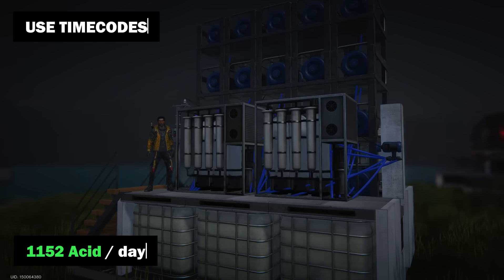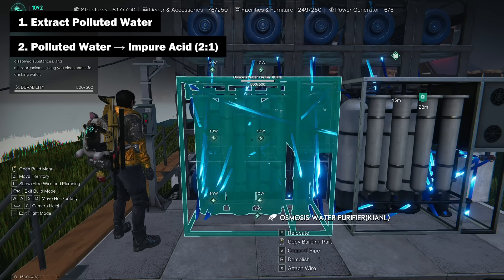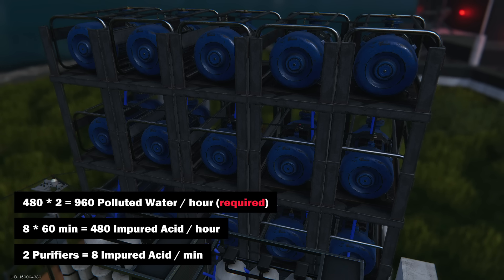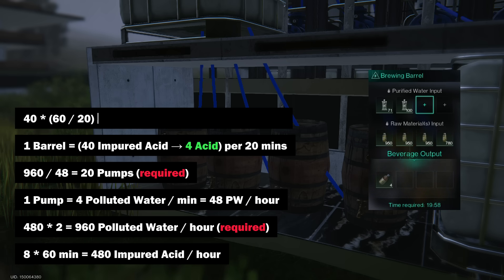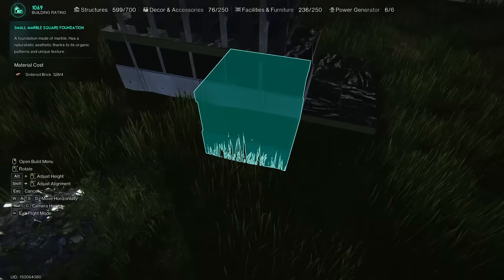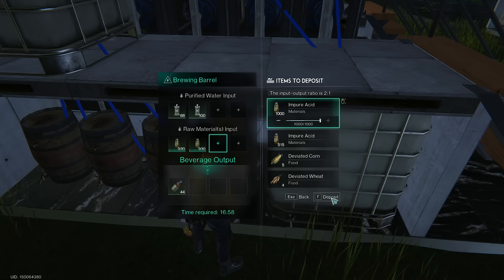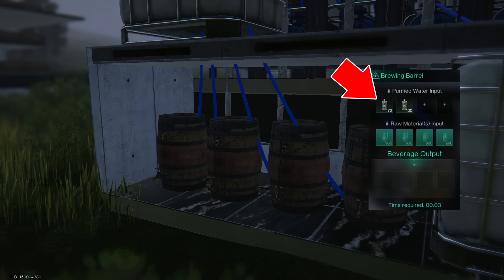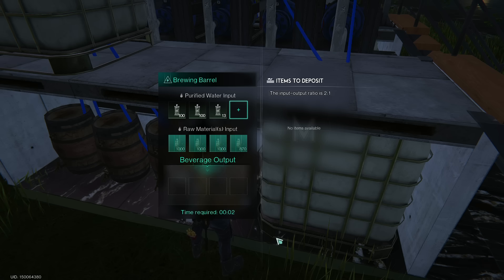Passive Acid Farm Guide ♻ | 1152 Acid per Day | ONCE HUMAN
In this video I will explain to you the Acid producing process in detail. I will also show you how to build a passive Acid farm that produces 1152 units of acid per day. You will learn how to get polluted water and process it into Acid. The factory is quite compact, so you can easily fit it inside your base.

00:00 - Intro
00:16 - Where you can produce Acid
00:35 - Acid production explanation
01:05 - Acid farm production calculations
01:36 - How Water Pumps work in Polluted Areas (important!)
01:54 - Acid farm production calculations (continuation)
02:33 - Acid factory building guide
04:08 - Power consumption
04:22 - Pure Water calculations
04:45 - Production of Pure Water
05:05 - Subscribe

The button is up there 👆

P.S. The voice is AI generated. English is not my native and is still hard for me in terms of speaking.